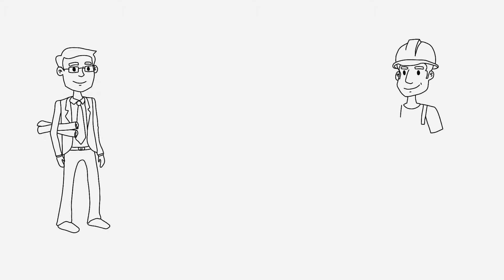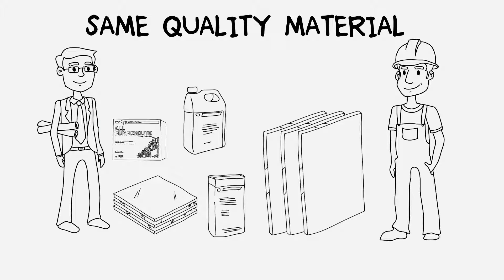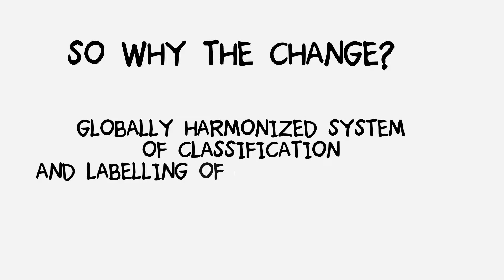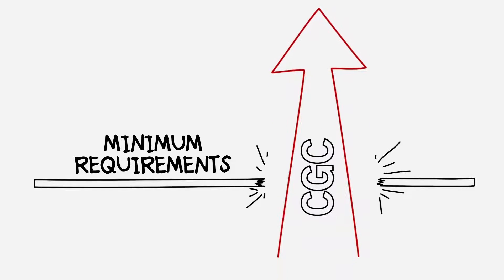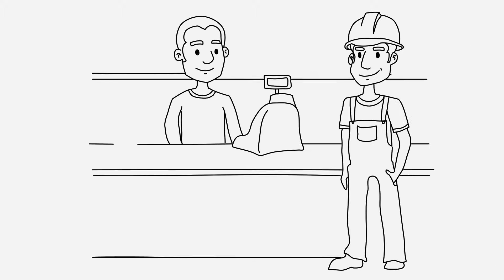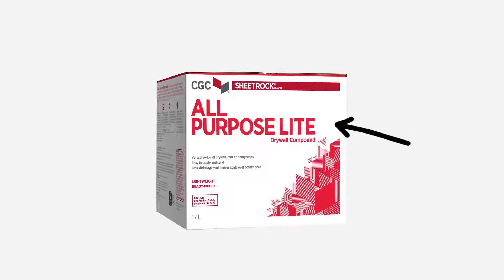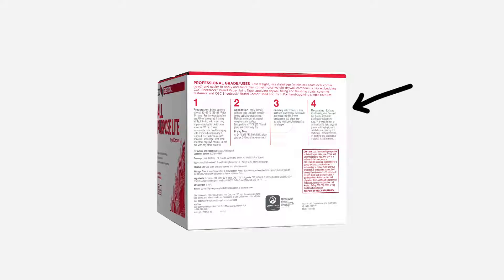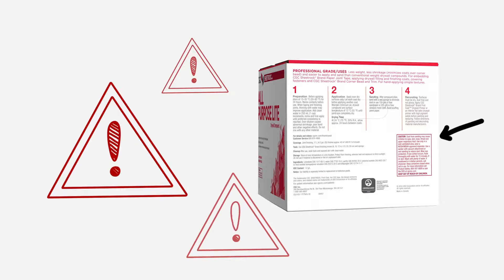New CGC Packaging Meets WHMIS Mandate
In order to comply with the new Workplace Hazardous Materials Information System (WHMIS) 2015 mandate to standardize global hazardous material warnings, CGC and CGC Synko® building materials are getting a new look. While our products may appear different, they’re still the same quality materials our customers know and rely on every day.